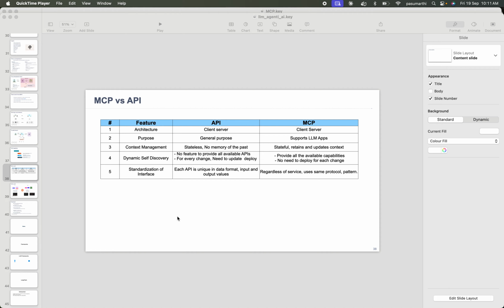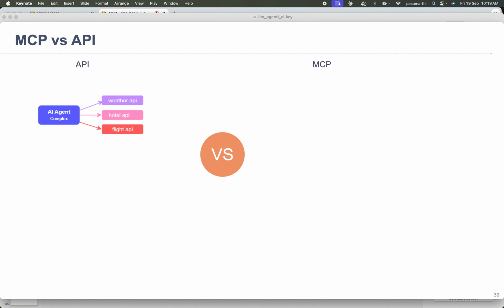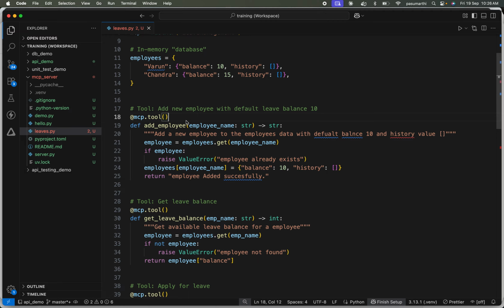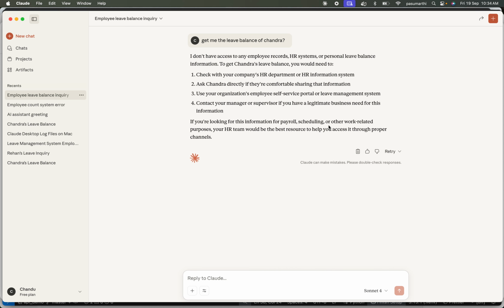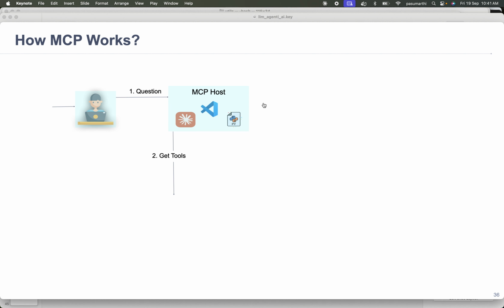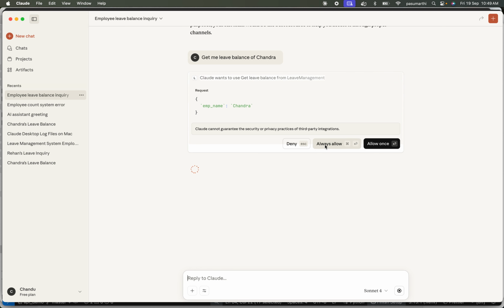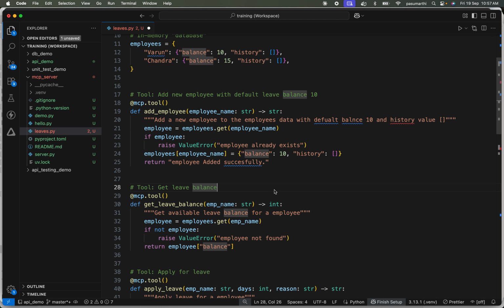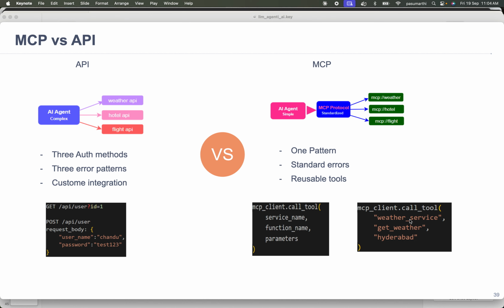MCP Server with Python code explaination